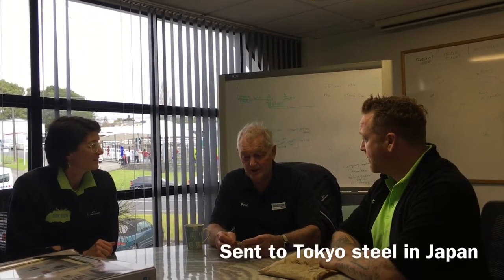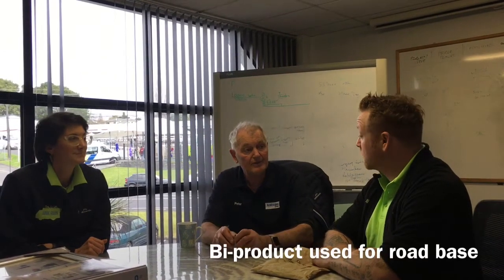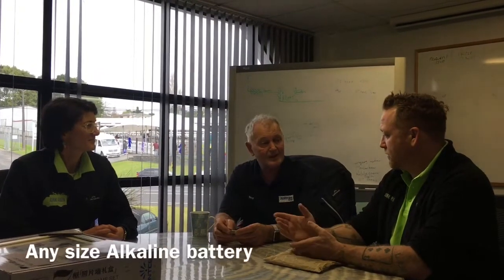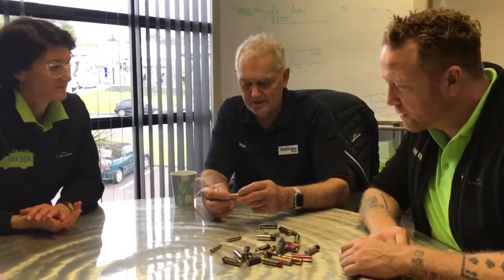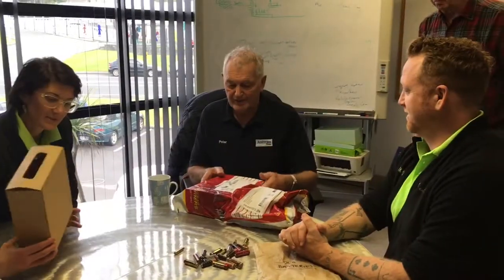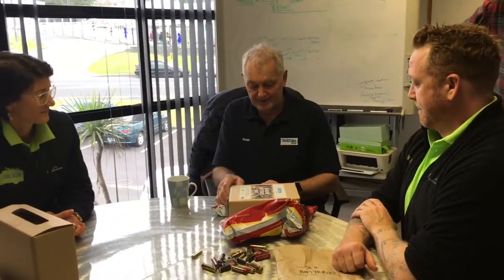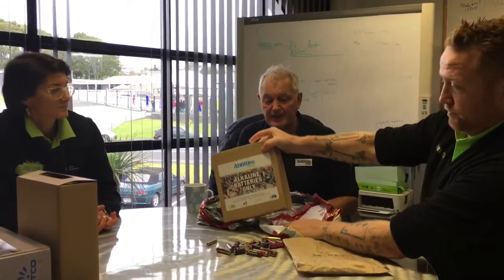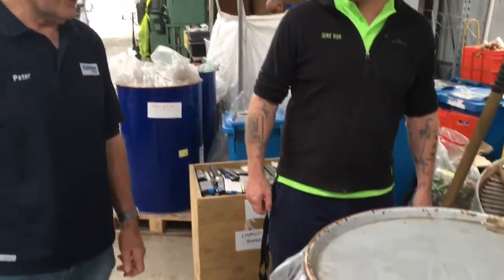Talking Trash with Junk Run Episode 17 - Battery Recycling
Batteries are literally EVERYWHERE, and they are full of horrible toxic chemicals.
Today we meet Peter from Abilities to talk about options for recycling batteries here in Auckland.
We learn about the battery recycling box service that you can order for your office, and what actually happens to the batteries and how they get recycled.